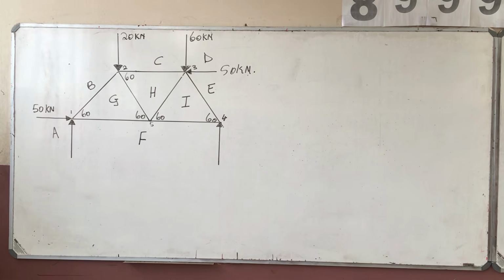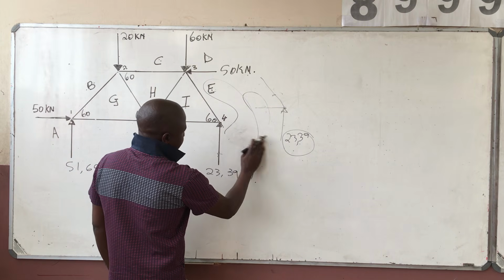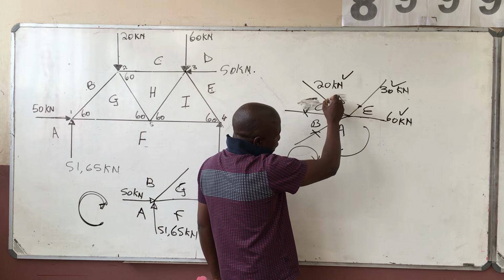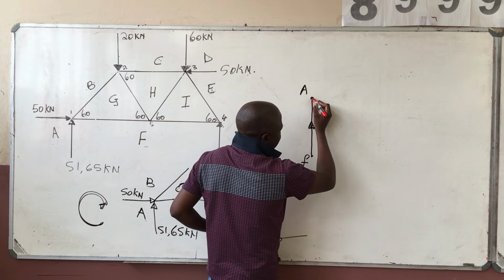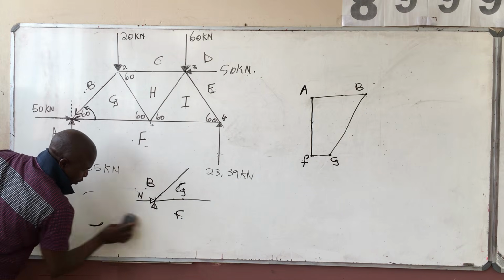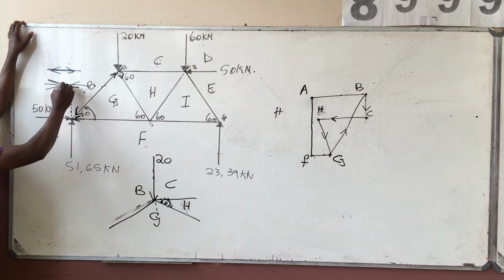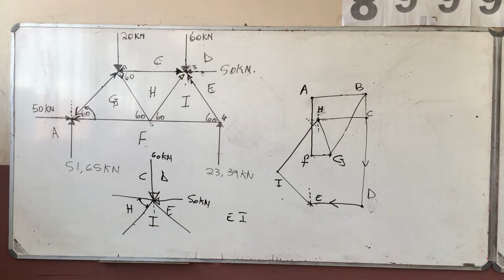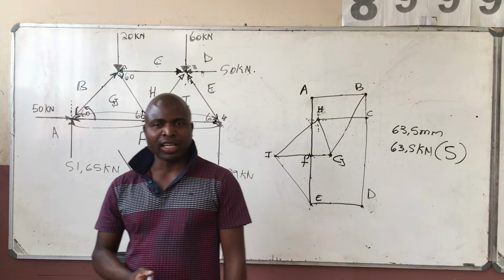framework part 01 (Strength of materials N5 )